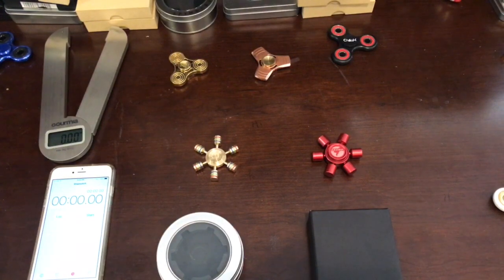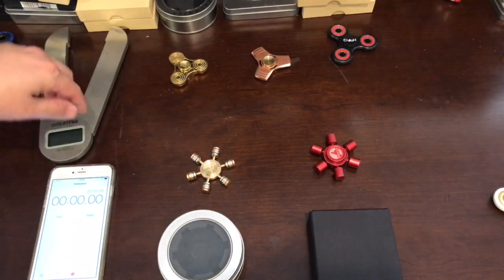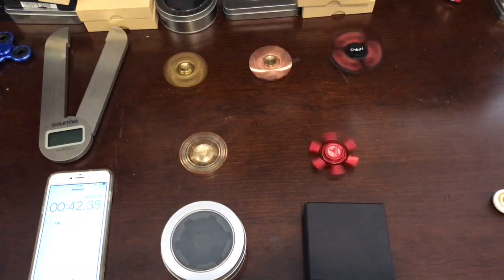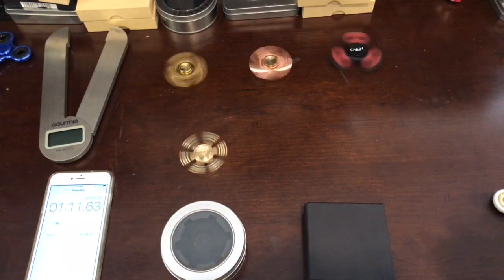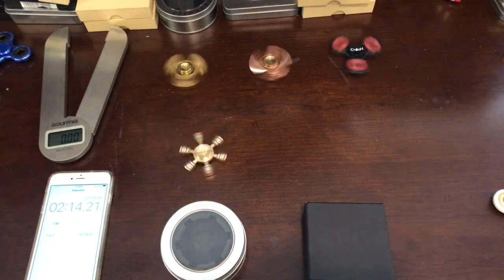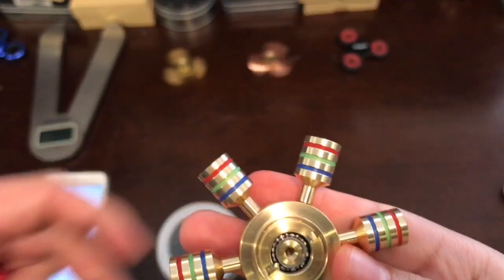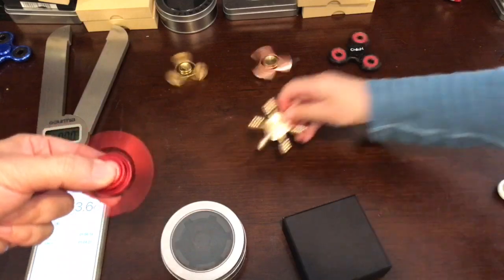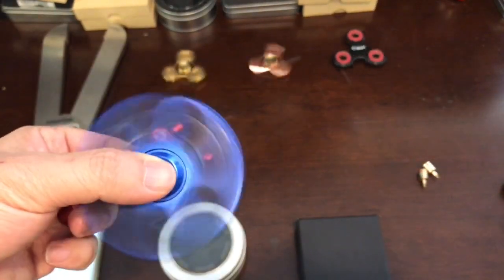BEST (Rare) Hex FIDGET SPINNERS Review on Amazon. FQ777 vs Dragon Spinners (iSPIN) +Giveaway #42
Today We are going to review the Rare Hex 6 wings fidget spinners from FQ777 and Dragon Spinners (cloned from original iSPIN).  Who is the best?
iSPIN info:
Spinners reviewed in the video
New #1 Golden True Spinners

FQ777  Spinner $6.99